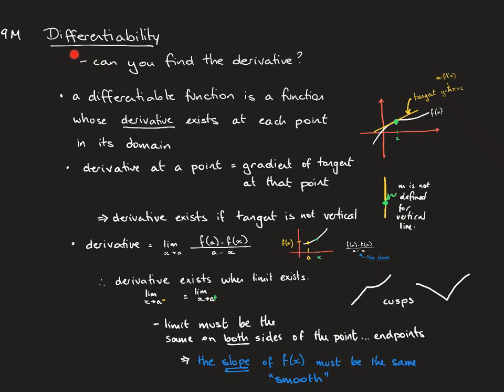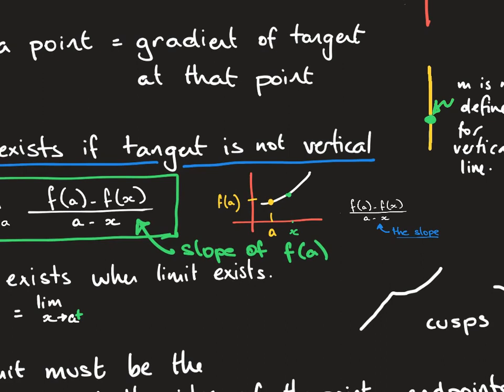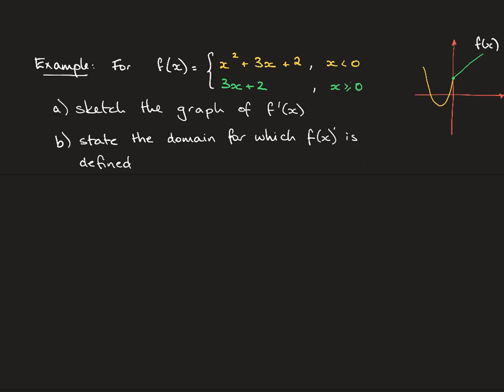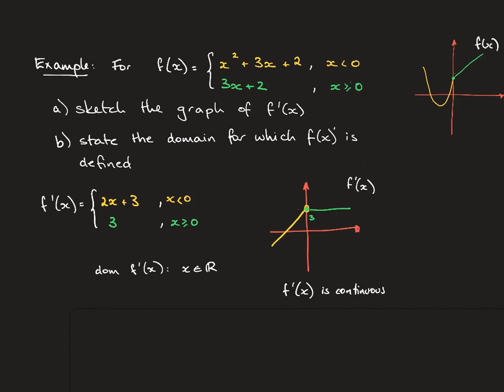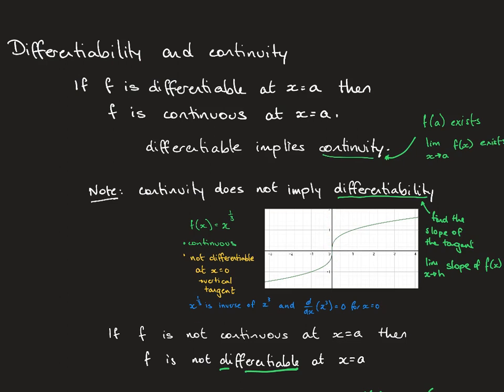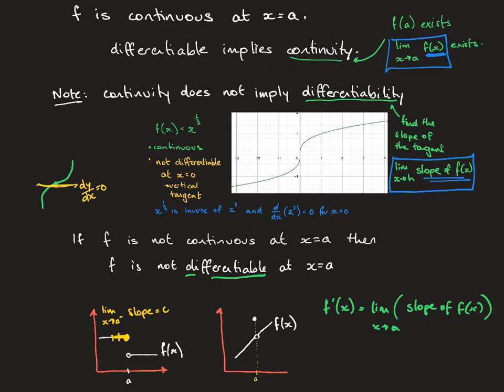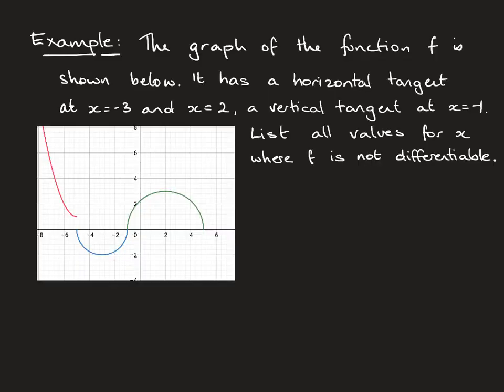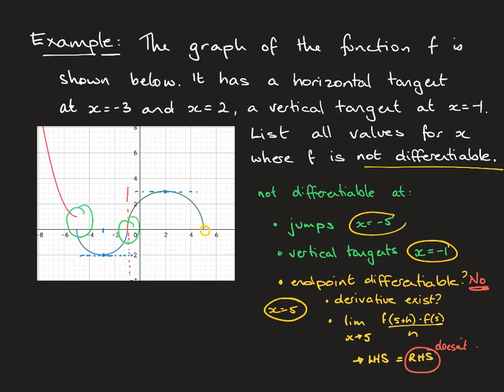9M Differentiability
VCE Maths Methods:  The relationship between limits, continuity and the differentiability of a function.